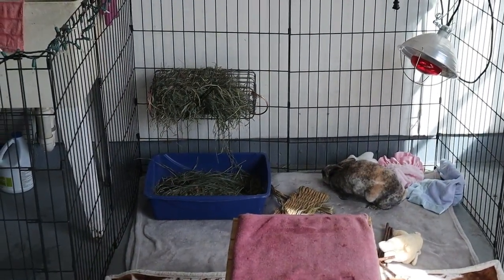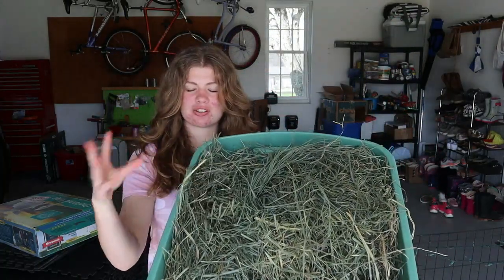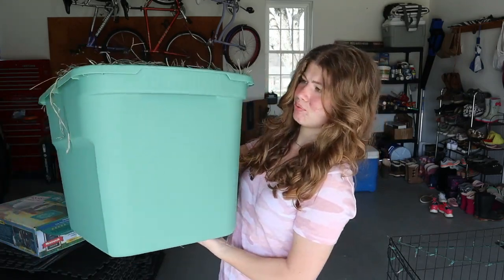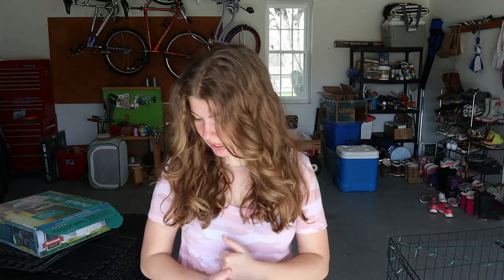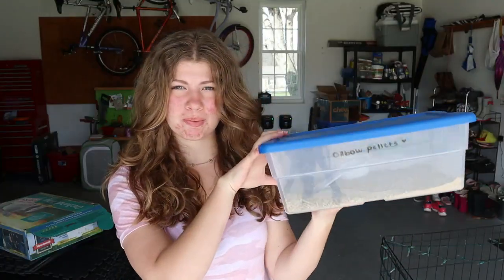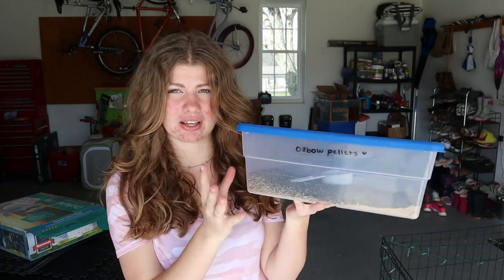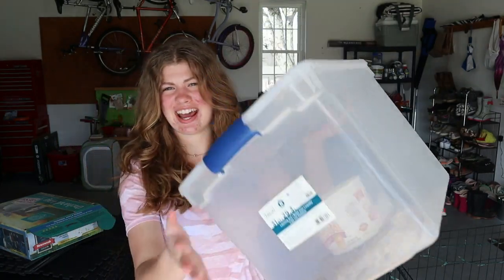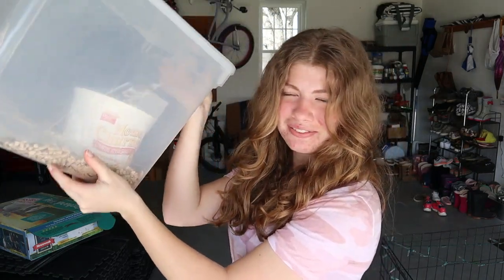My TOP 10 FAVORITE Rabbit Products